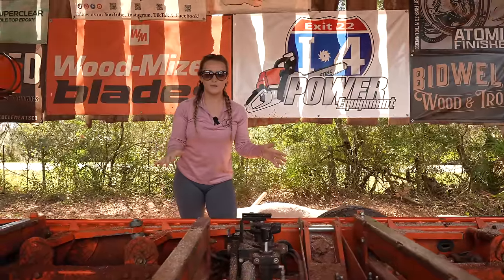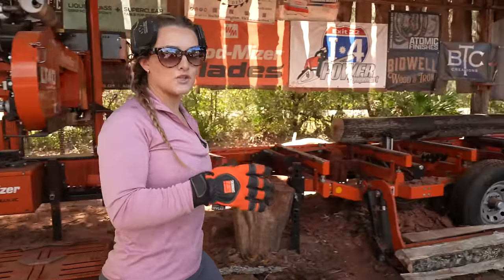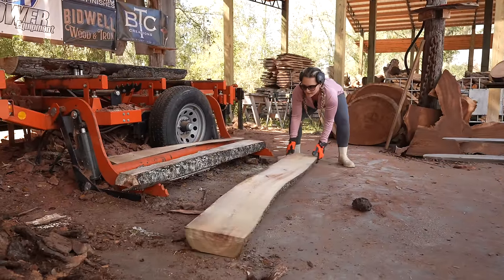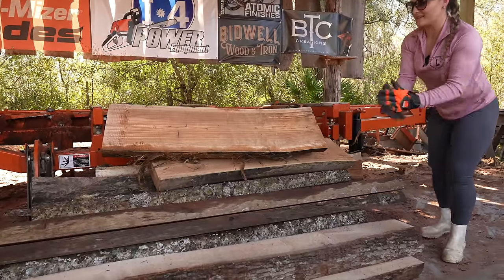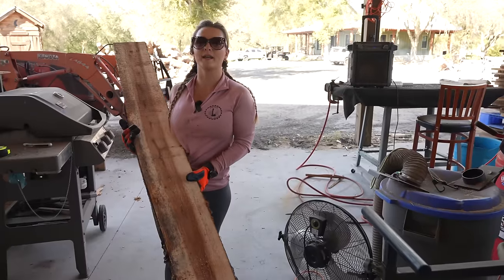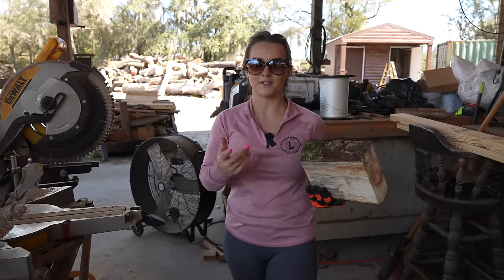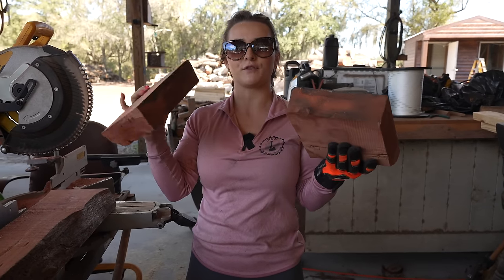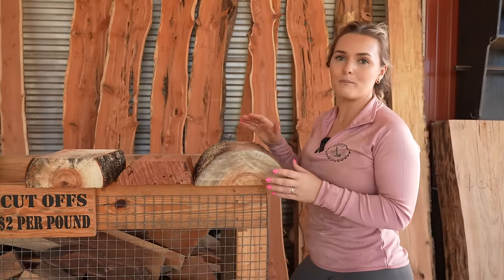She Wants You To Play A Game...Will You Follow The Rules?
If you found the code during the video, email it to for your chance to win an autographed TLRD 2024 Calendar!

Purchase a calendar here before they're all SOLD OUT!

In this video, Zoe is cutting bowl blanks on the sawmill out of Camphor, Cherry, Monkey Pod and Cedar!

Head up to I-4 Power Equipment for all of your STIHL equipment needs! Let them know Triple L Rustic Designs sent you for a discount on your purchase!

Let them know Triple L Rustic Designs sent you for a discount on your next order.
We are using a 4 degree Wood-Mizer blade in this video.

SUPERCLEAR EPOXY

Epoxy Tools
3M Pads